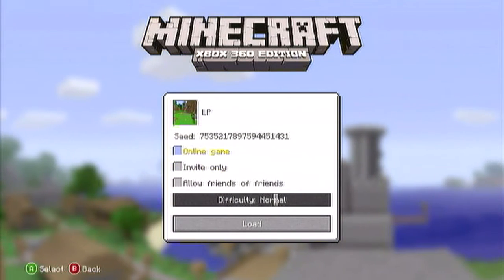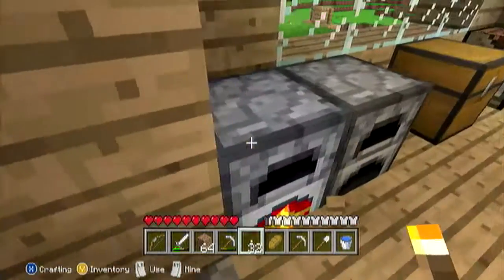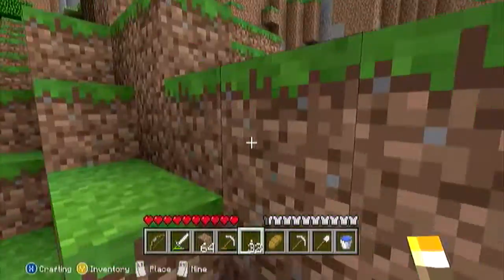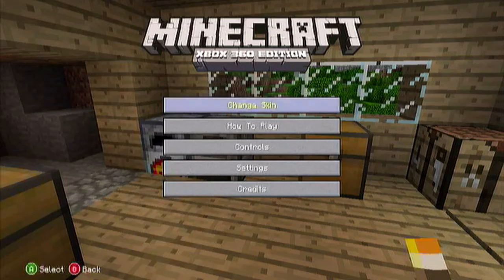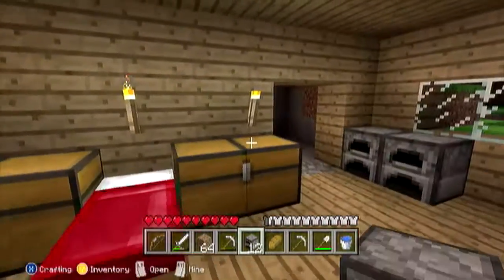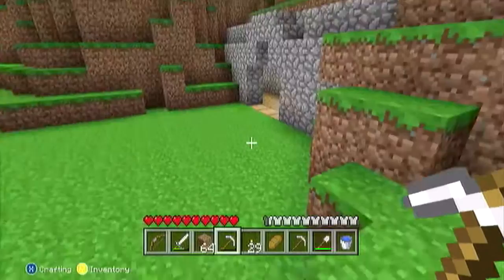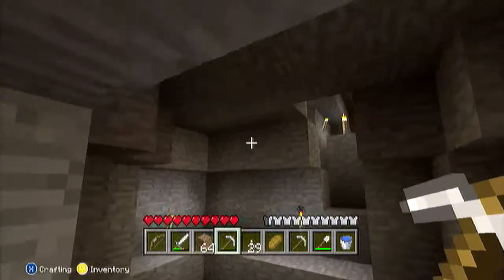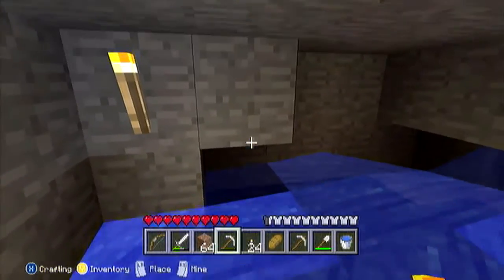[TheModernMinecraft]- Episode 9- We have a Seed now!!!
Finally we have a seed!!!